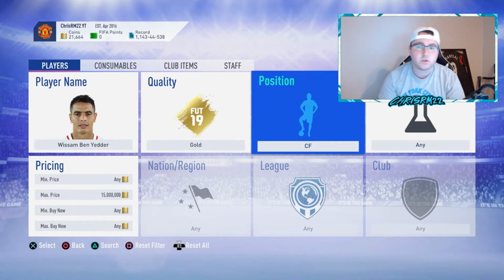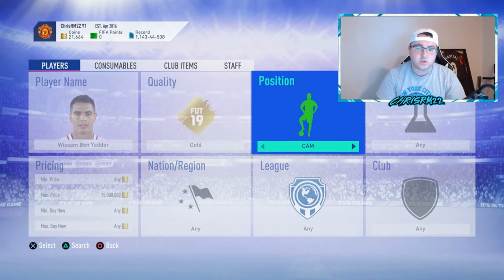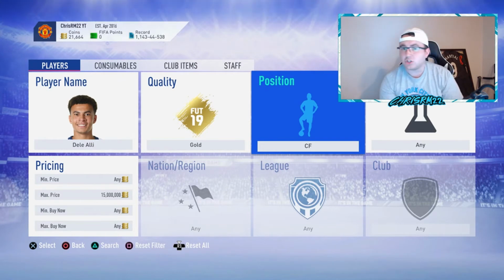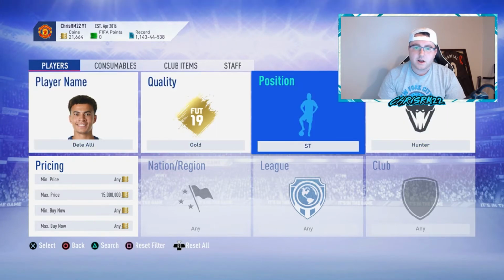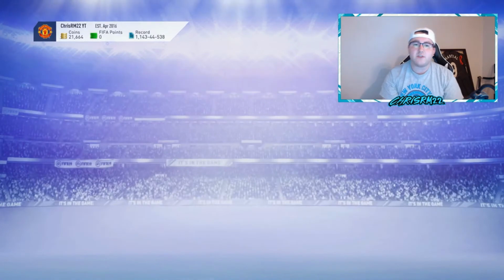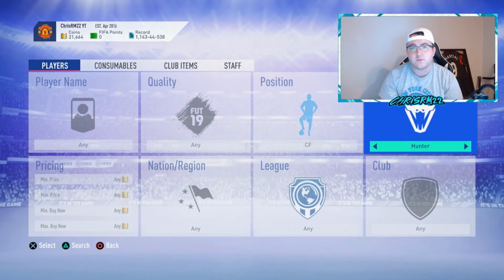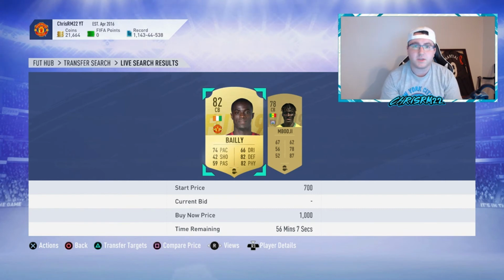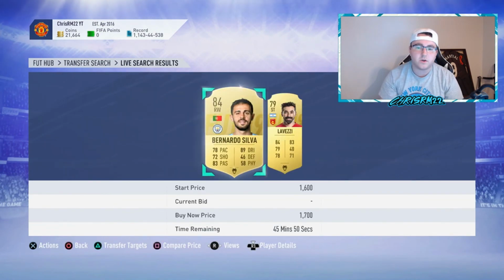HOW TO POSITION CHANGE AND CHEMISTRY STYLE TRADE IN FIFA 20! FIFA 20 ULTIMATE TEAM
Thank you guys for watching! I hope you guys learned a little bit from me explaining how to use chem styles and position changes to trade in FIFA 20.

HOW TO TRADE IN FIFA 20
LOW BUDGET TRADING IN FIFA 20
TRADING IN FIFA 20
POSITION CHANGE TRADING IN FIFA 20
CHEMISTRY STYLE TRADING IN FIFA 20
HOW TO MAKE COINS IN FIFA 20
BEST WAY TO MAKE COINS IN FIFA 20